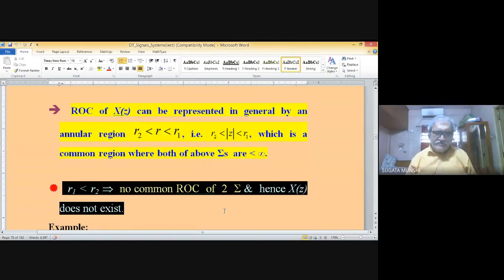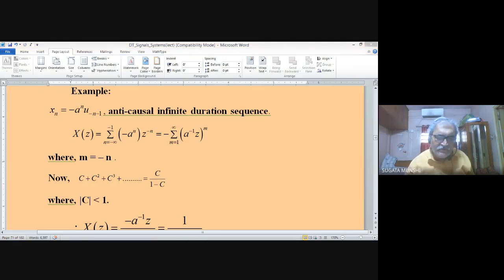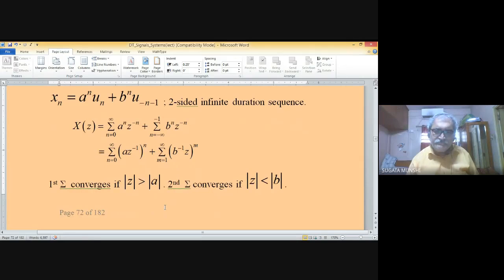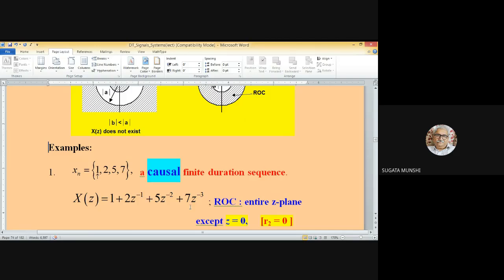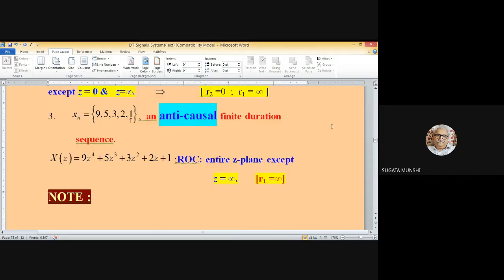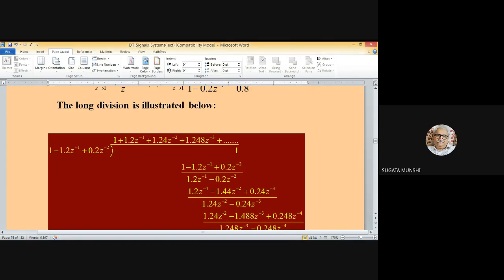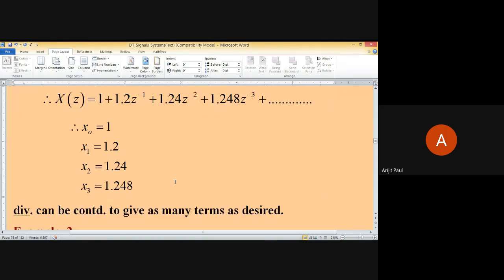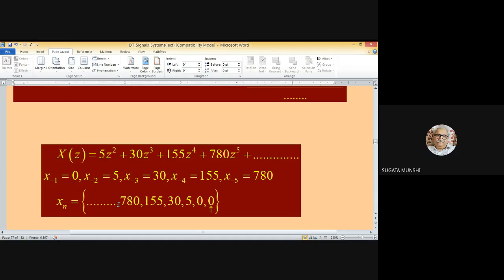DSP- Sgm Sir 18th October 2020